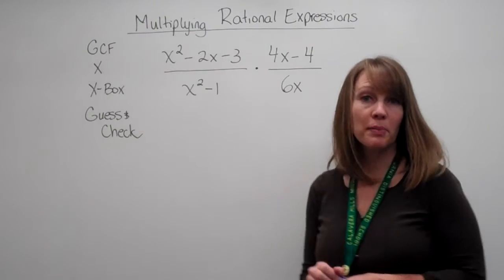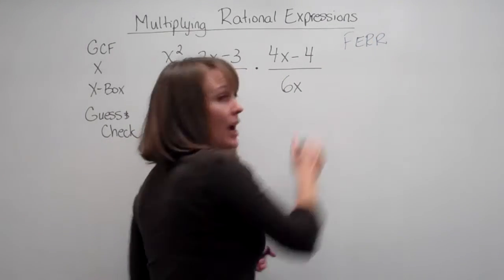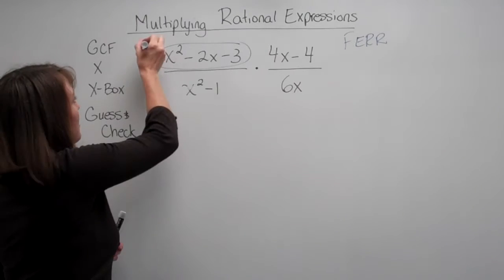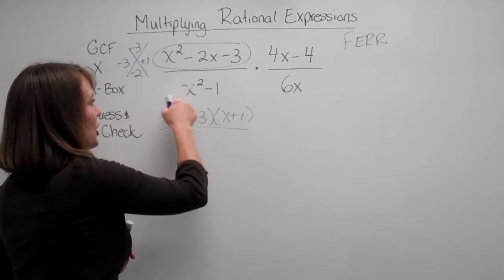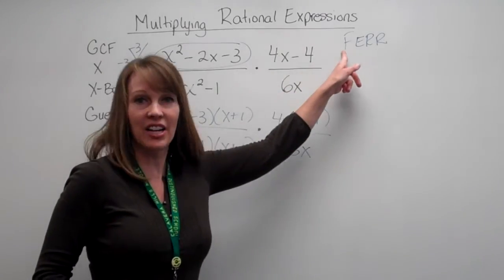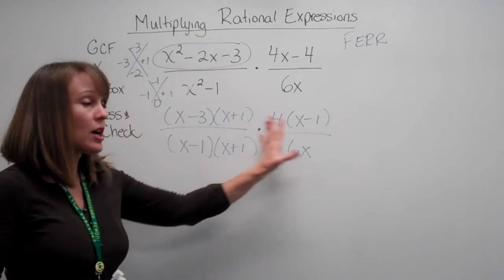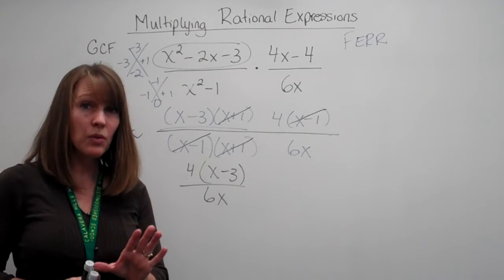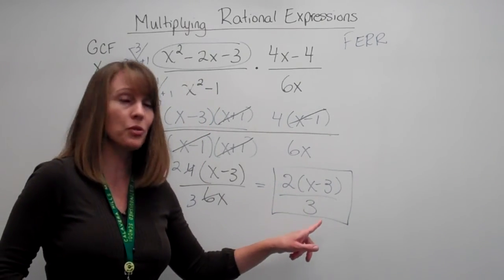Multiplying Rational Expressions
Multiply Rational Expressions using FERR - Factor - Extend the line - Reduce - Rewrite